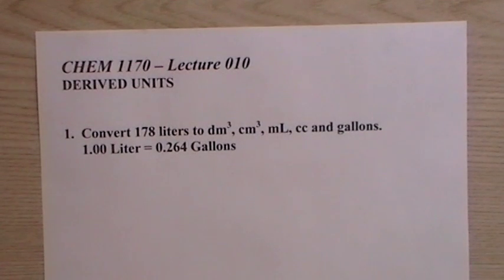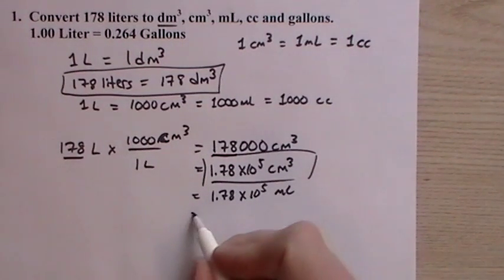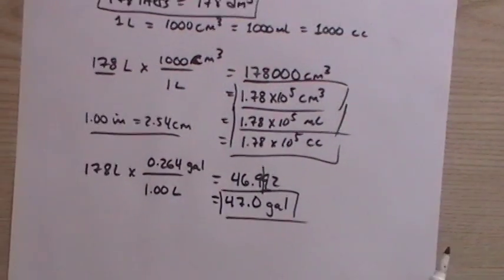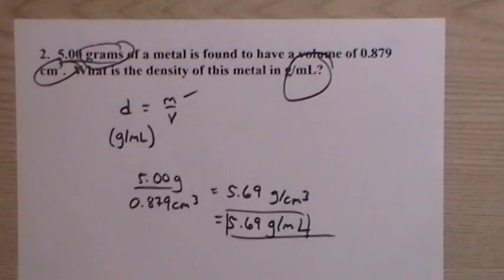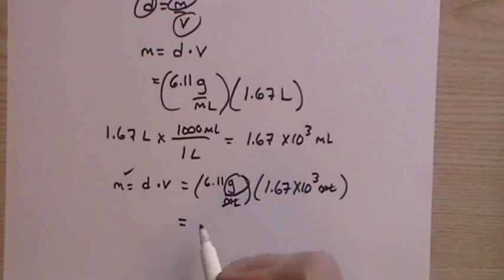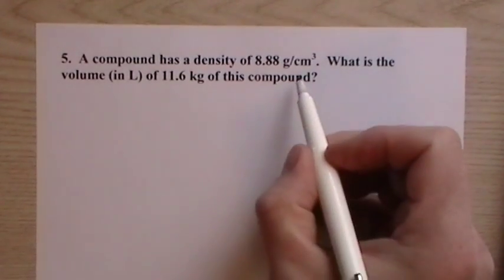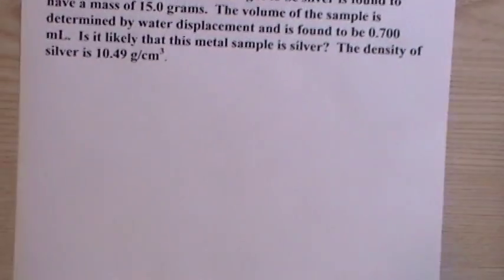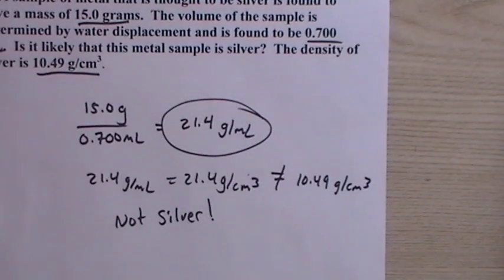CHEM 1170 Lecture 010 Derived Units